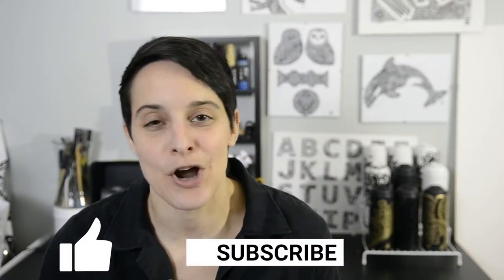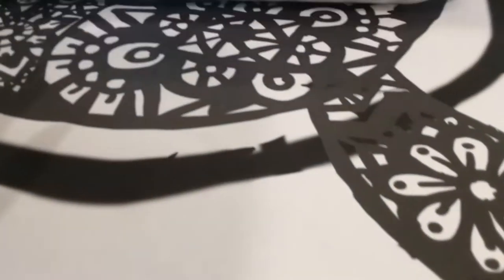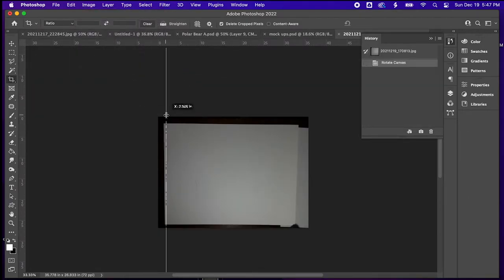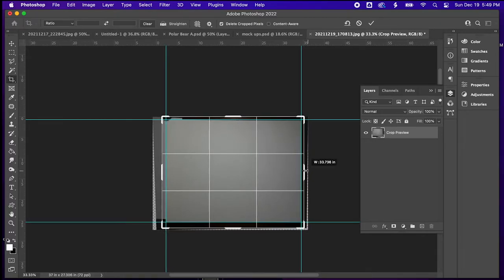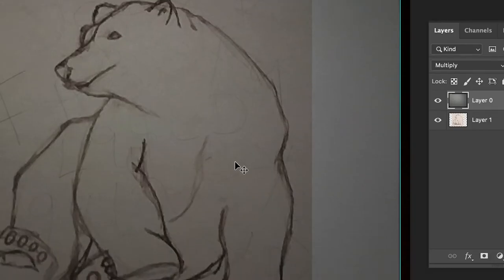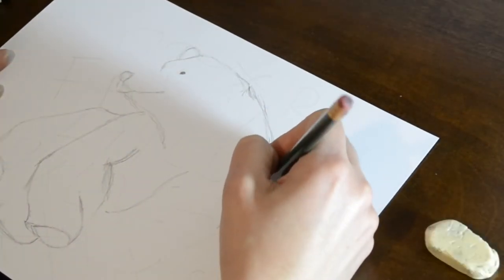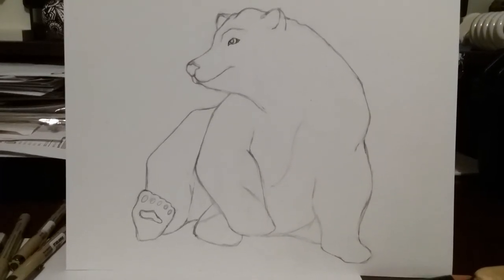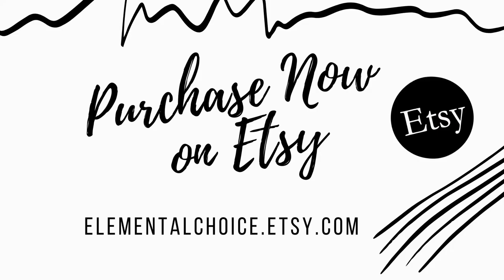How to Use a Doodle Grid to Scale your Artwork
What's a Doodle Grid and how do you use it?
Step by step  guide using Photoshop.

Tutorial starts at: 1:48
Art Time Lapse starts at: 5:00
Watch to the end for a new print reveal!

MORE OF ME! - Follow/Support ↴